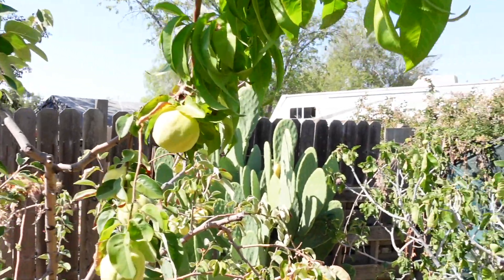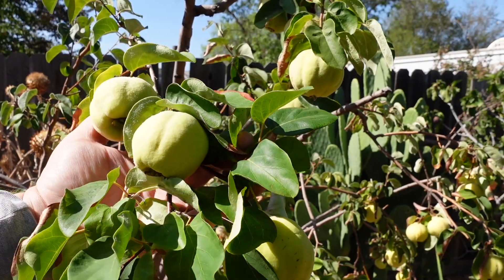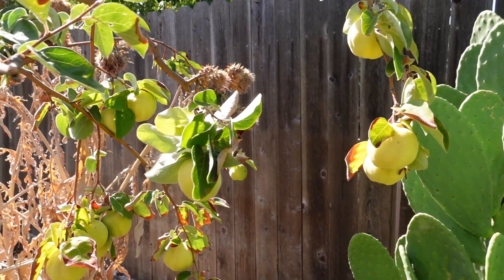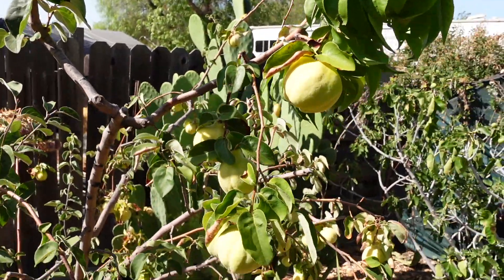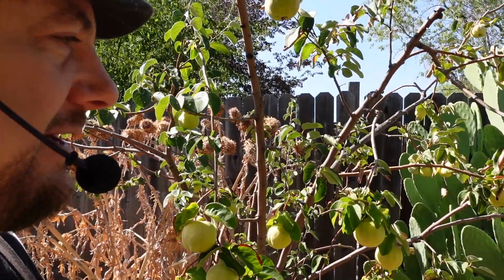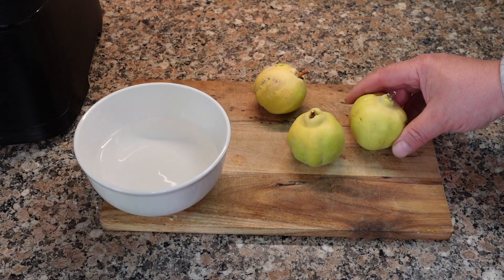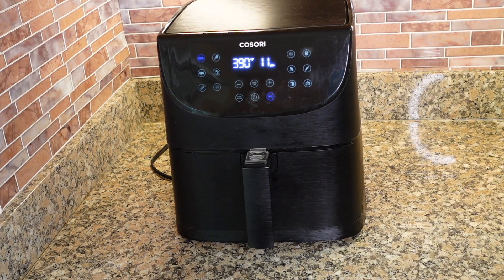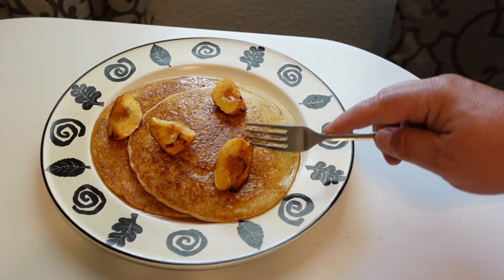Growing, Harvesting And Processing Quince Fruit | A Delicious Nutritional Powerhouse!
Everything you need to know about growing, harvesting and processing the delicious nutritional powerhouse known as Quince!